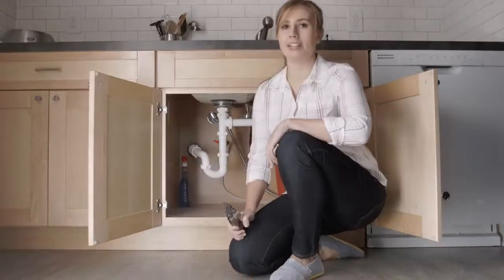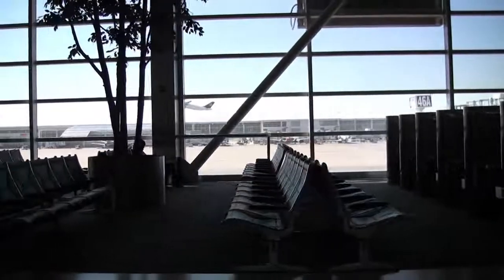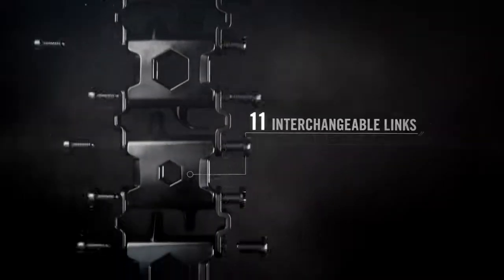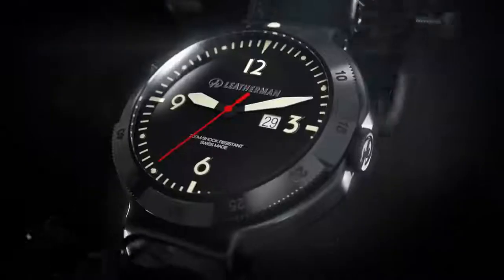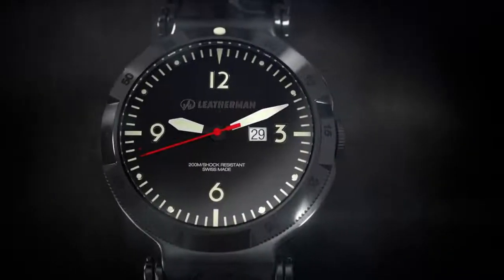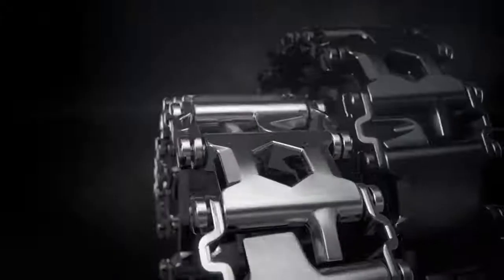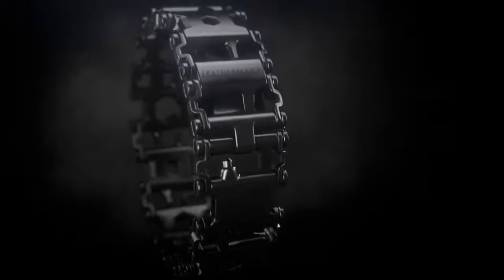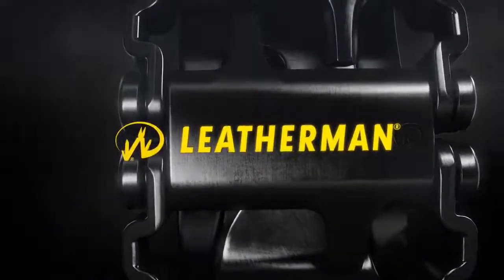על אולר לדרמן TREAD, צמיד רב שימושי של חברת LEATHERMAN מק"ט 400310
אולר לדרמן TREAD, צמיד רב שימושי של חברת LEATHERMAN